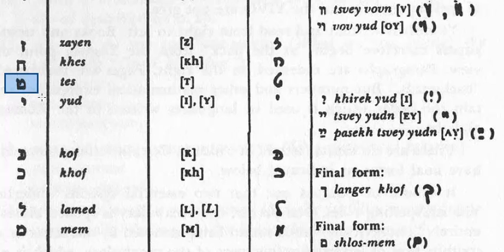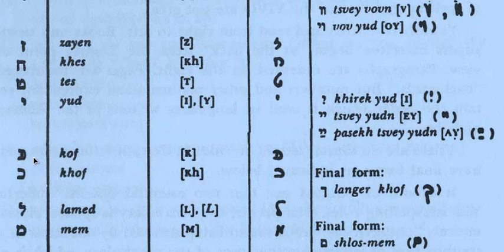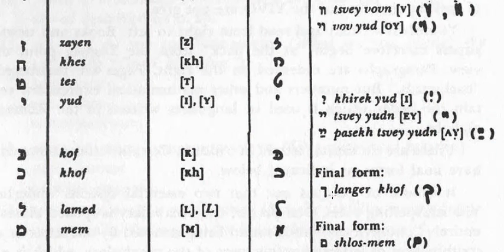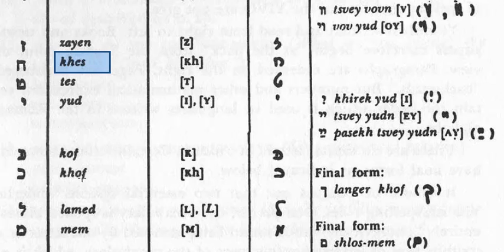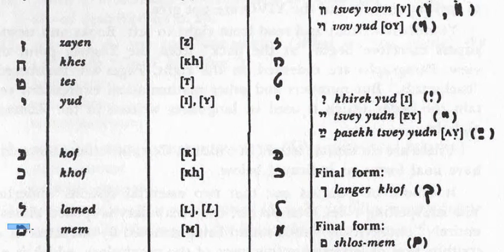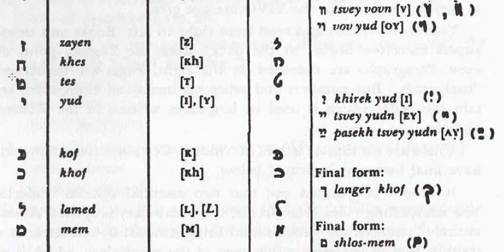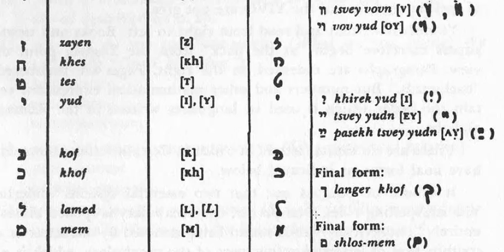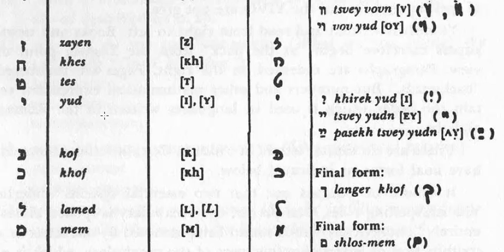Yiddish Alphabet (Pt.2)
Yiddish Lesson - College Yiddish Yiddish Alphabet (Pt.3)